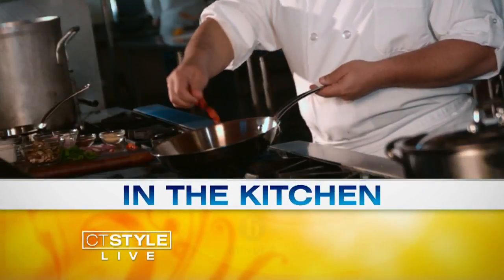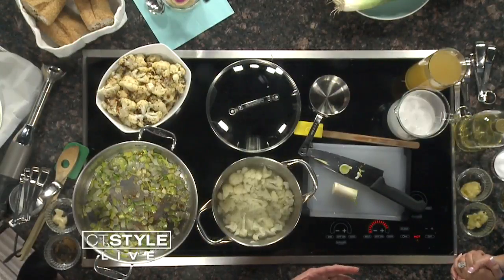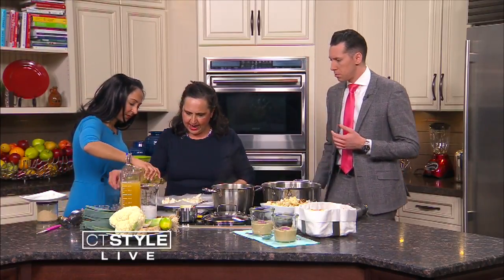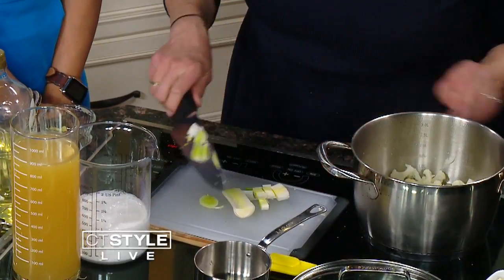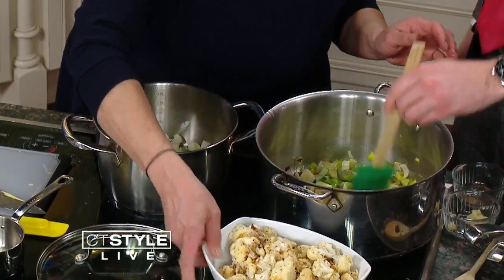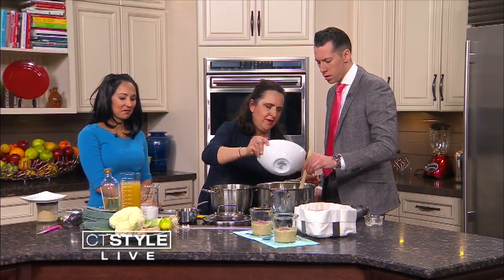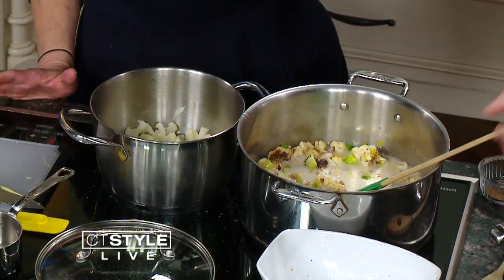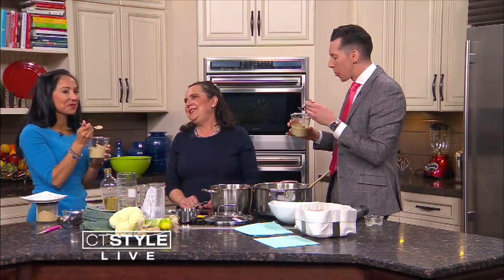In The Bender Kitchen: Heide Lang adds cauliflower to special soup recipe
With temperatures this week in the 20s and low 30s it seems only fitting that we make a soup that is both nutritious and will warm the soul!